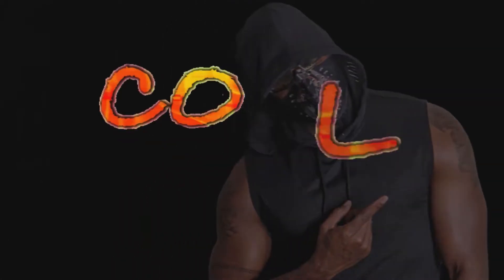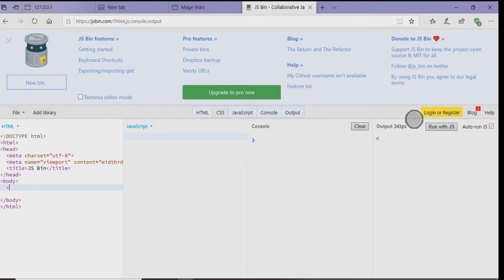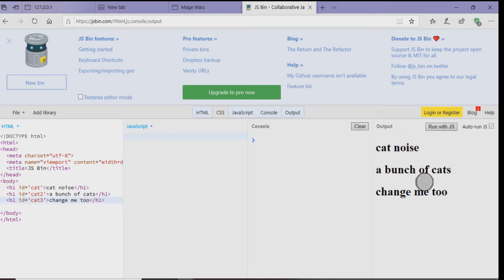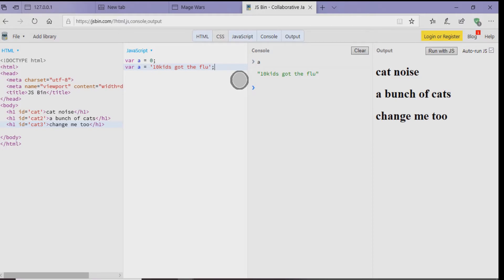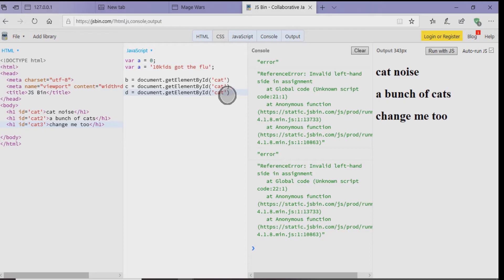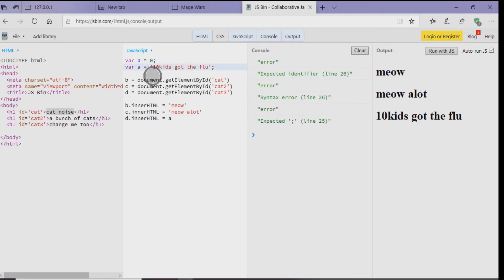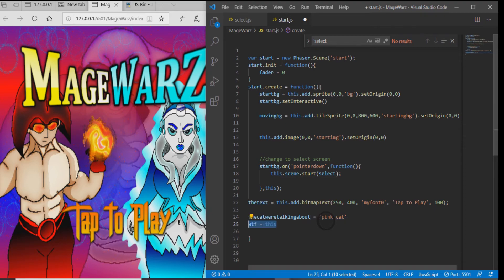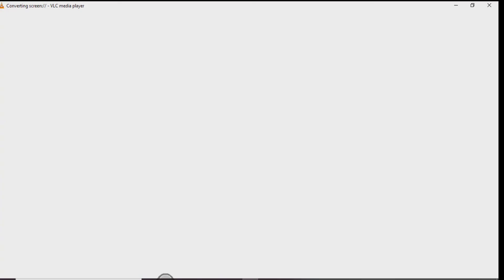How To USE VARIABLES Within Phaser 3: A Step-By-Step Guide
If you are trying to figure out how to use variables and the way they relate with Phaser 3, then you've found the right video. My Phaser 3 Tutorial will show different ways to use variables and become a better developer using Javascript.